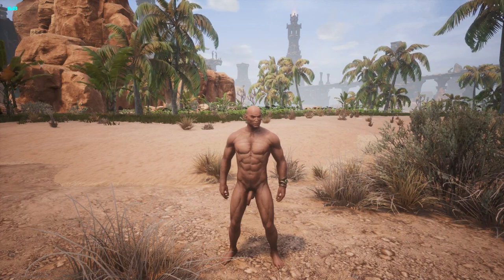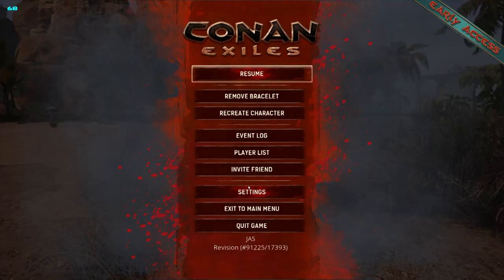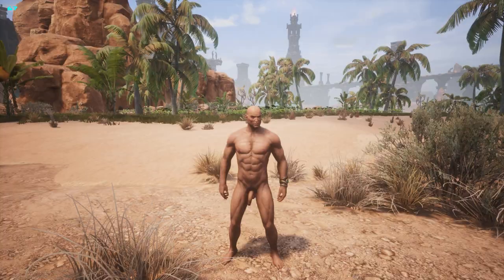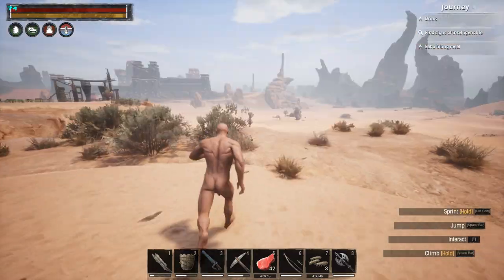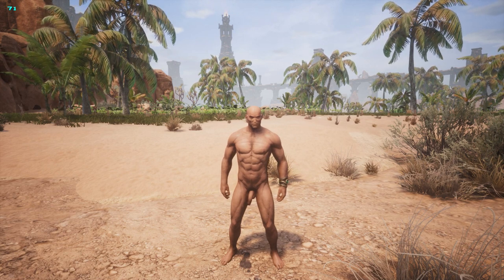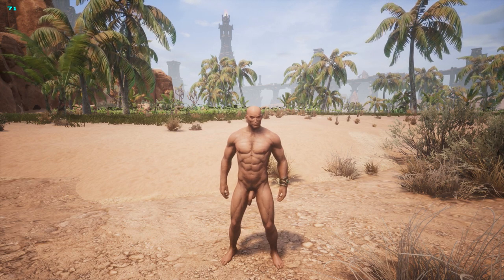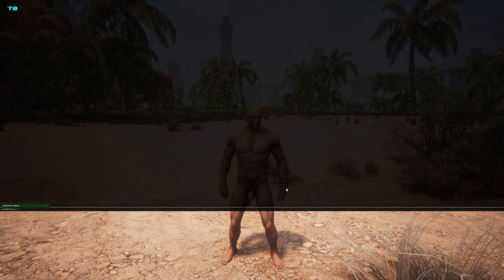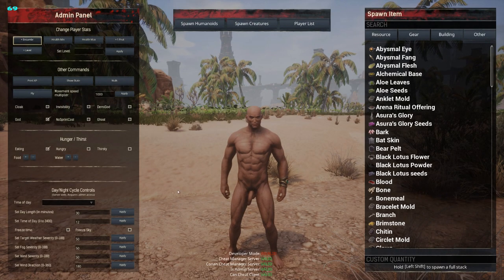CONAN EXILES HOW TO ENABLE ADMIN PANEL AFTER UPDATE #33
Please keep in mind that a Steam Early Access game is not completely finished, polished or fully optimized. Releasing a game into Early Access allows the community to give feedback on the development process and allows us to keep developing the game and finish it with that input in mind. Conan Exiles has received many updates since the start of Early Access and will keep being updated until full launch on May 8th 2018.

DOMINATE YOUR ENEMIES

March forth to war against your enemies, use explosives and see their fortifications crumble to dust, then unleash your savage fury with brutal attacks that will see heads rolling and limbs flying. Find or craft a wide range of weapons and armor.

CONTROL YOUR EXPERIENCE

When playing alone locally or on a server you are the administrator of you have access to a range of in-game tools. These allow you to change progression speed, spawn monsters, turn yourself invisible, deactivate avatars, and much more. Be the dungeon master of your own server!
PLAY WITH MODS

Download Conan Exiles mods directly from the Steam workshop to customize your game experience. You can also download the custom Conan Exiles Unreal Editor and start creating your own.